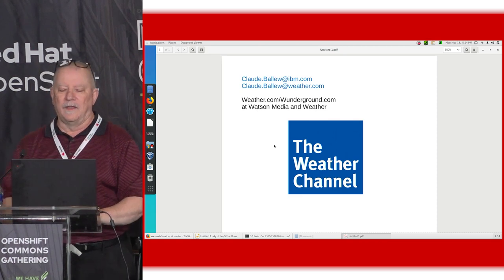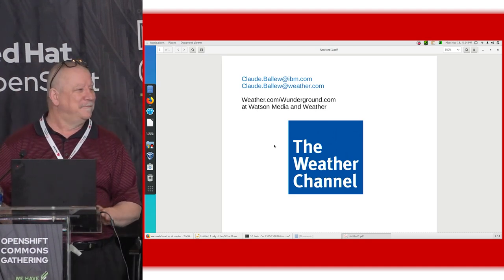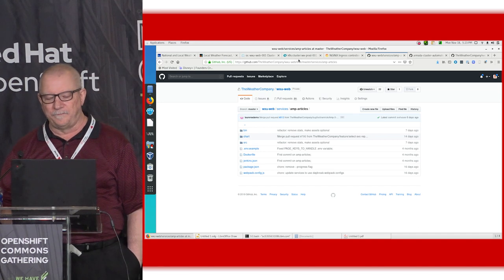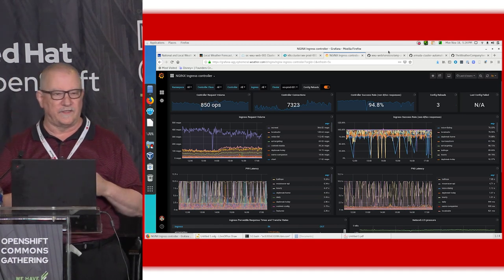10 Openshift at Weather.com Case Study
OpenShift Commons Gathering @ Kubecon/NA San Diego November 18 2019
Claude Bellew (Weather.com)